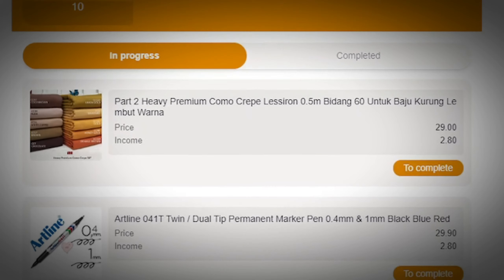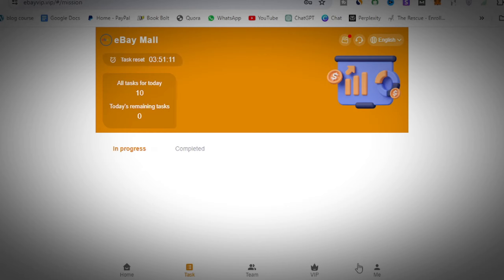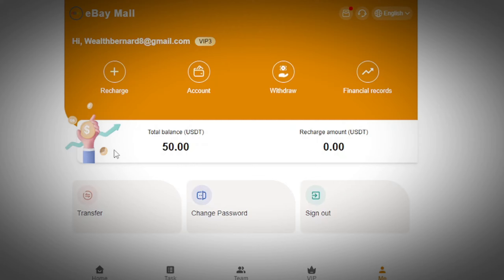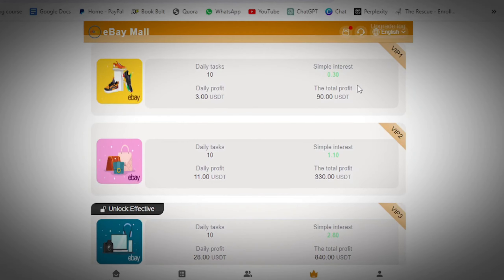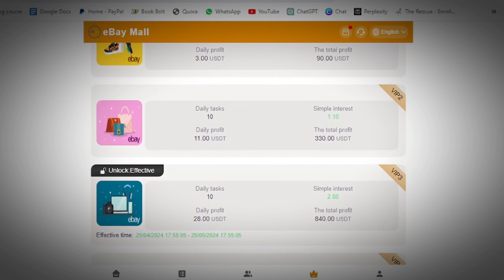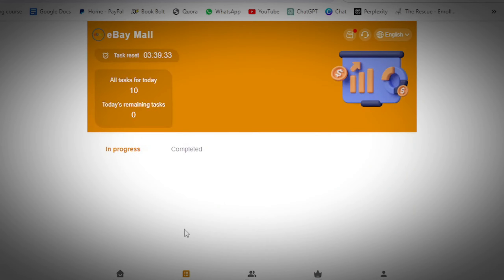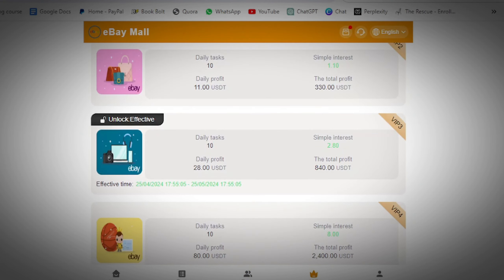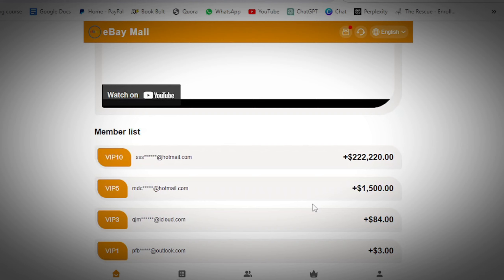Complete 10 Task Daily & Withdraw FREE 28 USDT To Your BYBIT Wallet (Free Earning Website 2024)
purpose only ok Please do your own due diligence personal research too: therefore, me or my channel is in no way responsible for your actions profit or  LOSS

IGNORE THIS